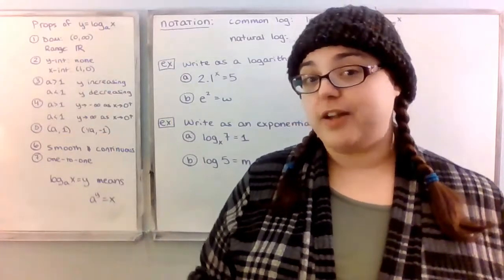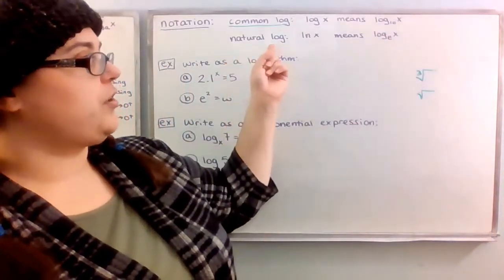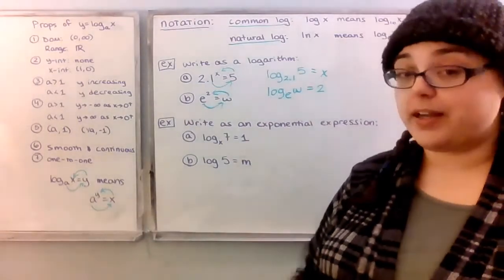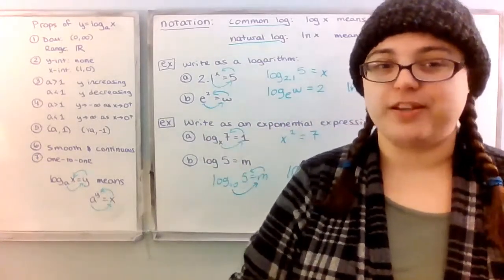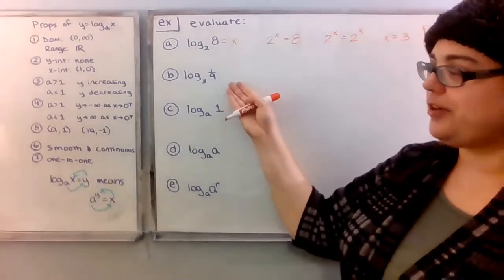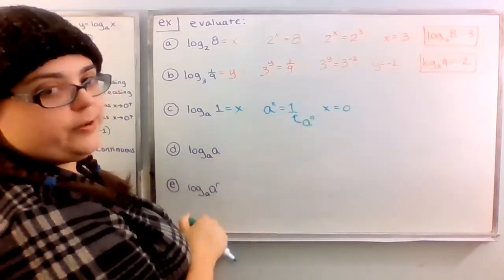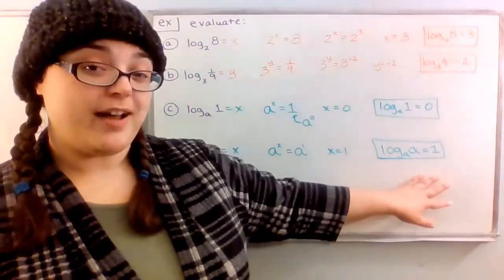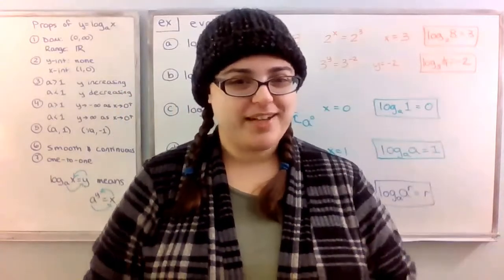Precalc 2-24 | Logarithmic Notation & Evaluation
Some common and natural logarithmic notation, along with how to evaluate logarithmic expressions by converting them into exponential expressions.